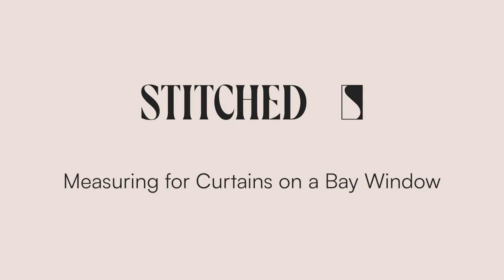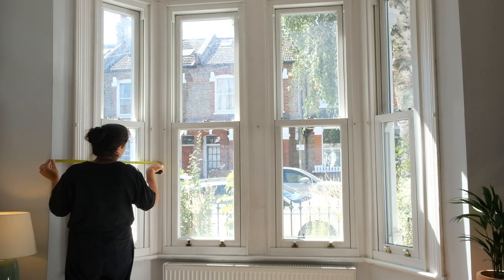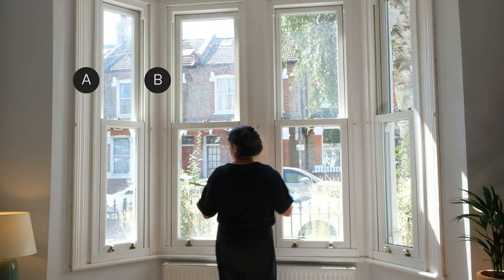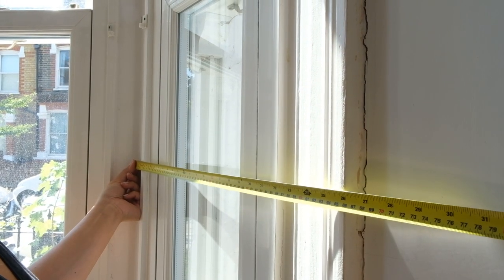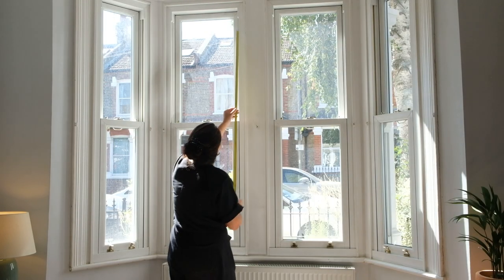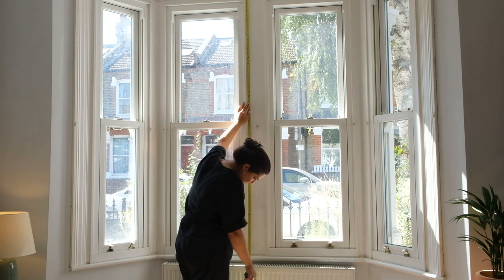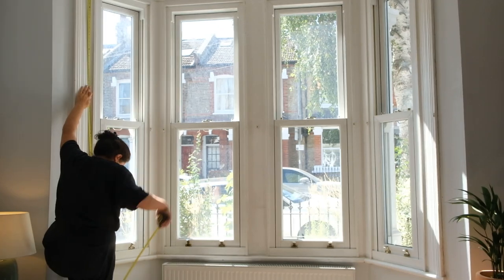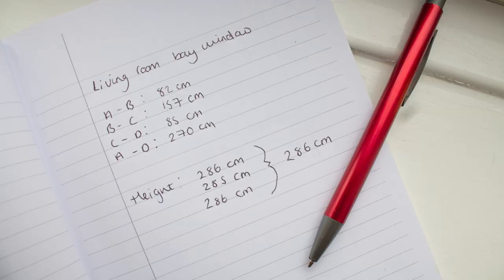How to measure for curtains on a bay window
We've made measuring a bay window easy. For window apparel that fits perfectly, follow our step by step tutorial on how to measure for made to measure curtains on a bay window. All you will need is a pen or pencil, a piece of paper and a tape measure. You may need a friend to help with this one - there's quite a few measurements to write down!